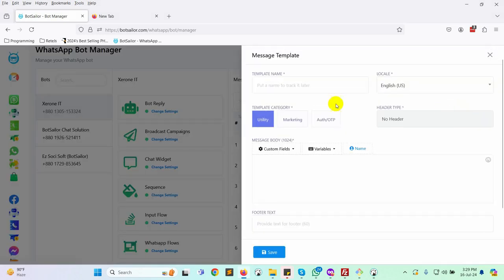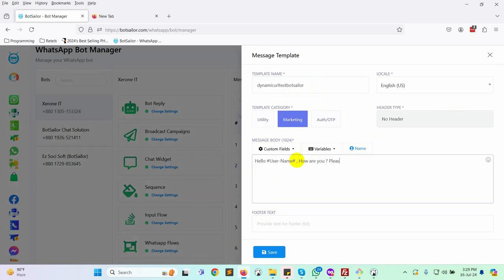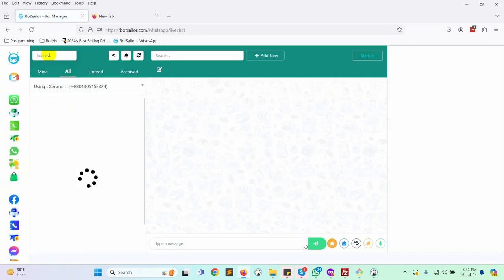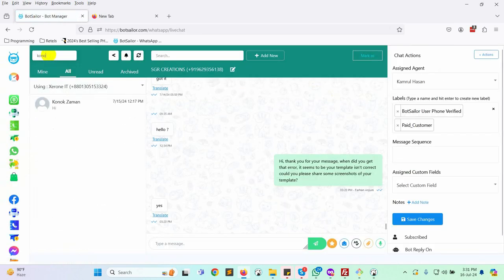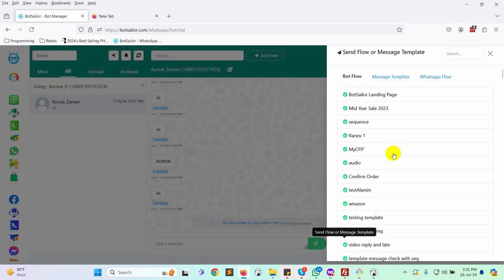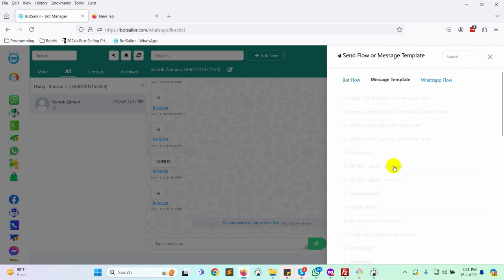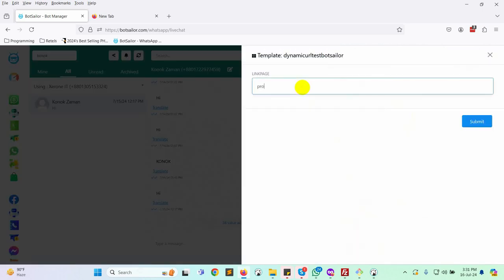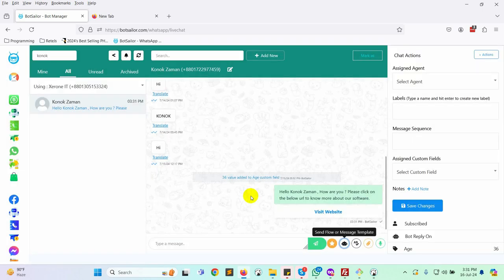How to create dynamic URL using variable in template in BotSailor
This video teaches how to use variables to create dynamic URLs, ensuring users reach the right destination every time. It covers the benefits of dynamic URLs in BotSailor, creating variables for user data storage, creating dynamic URLs in message templates, and using them in call-to-action buttons.

Get free access to BotSailor and enjoy free WhatsApp and Telegram bot marketing for your business: